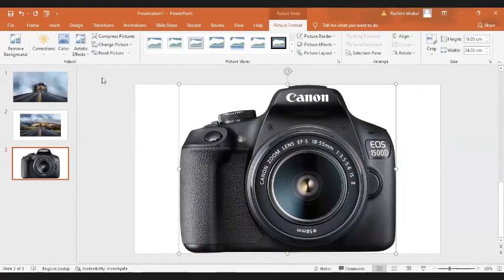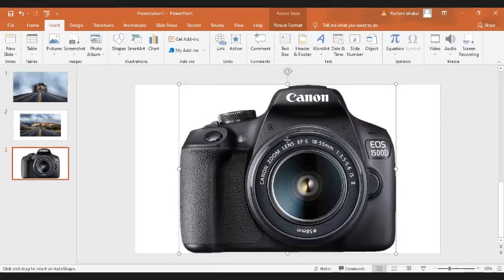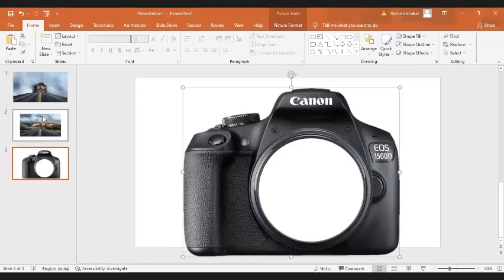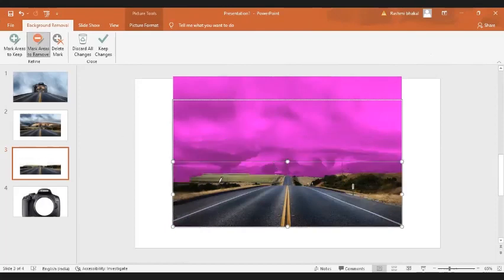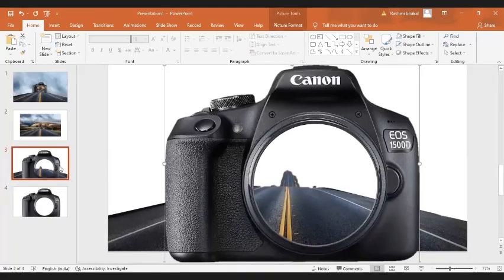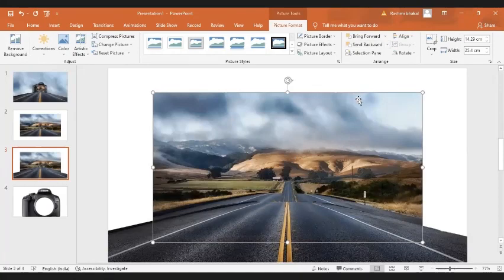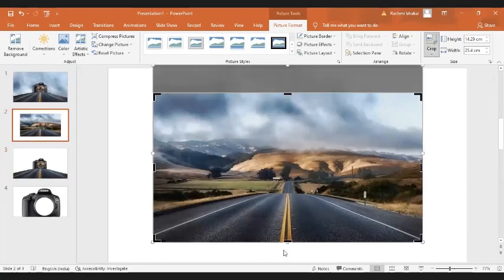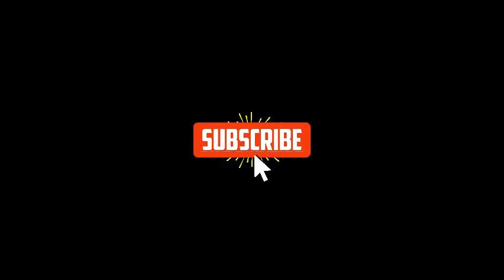Fantasy Meets Tech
In this tutorial, you will learn how you can create a fantasy composite in PowerPoint. First, you will learn how to remove a picture background in PowerPoint. Next, we will match the perspective of the two images.  Afterward, we will make the two pictures blend better by adjusting.